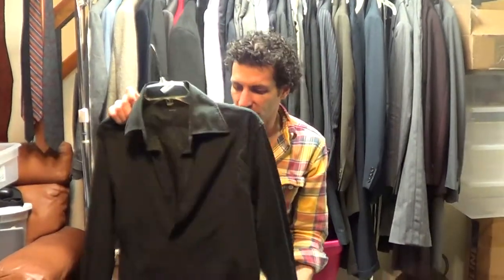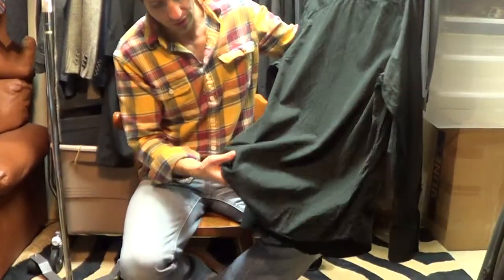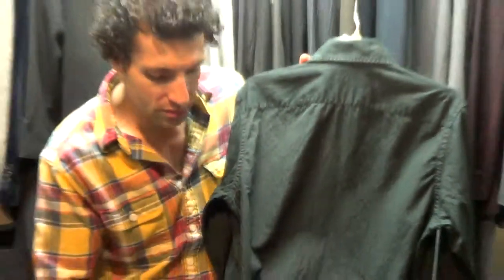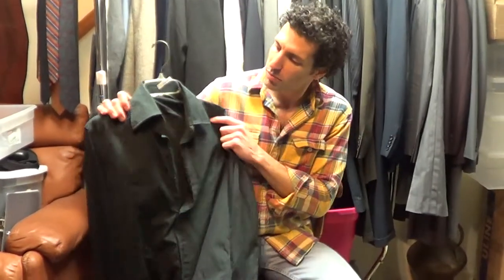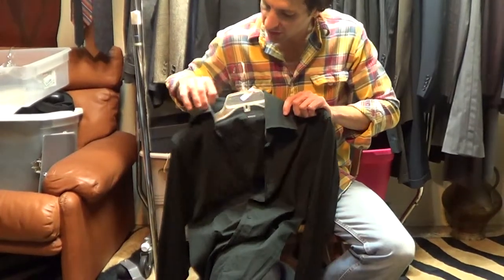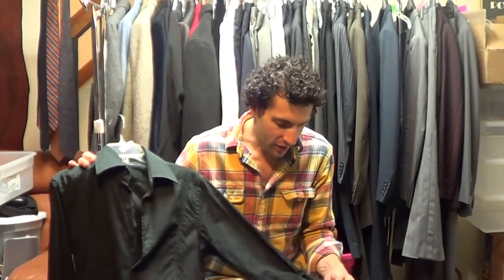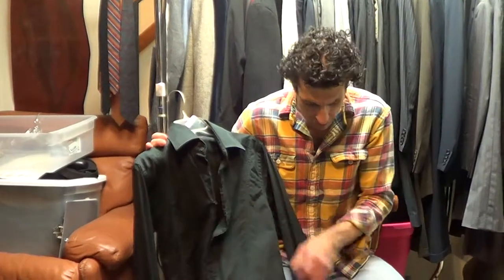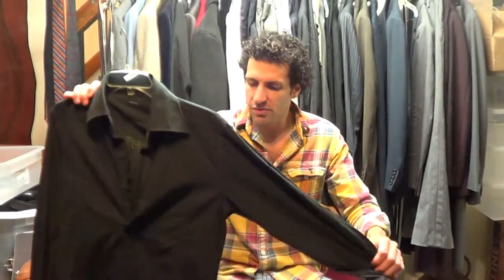y5908 Gucci Luxurious Black Dress Shirt Sz. 15.5